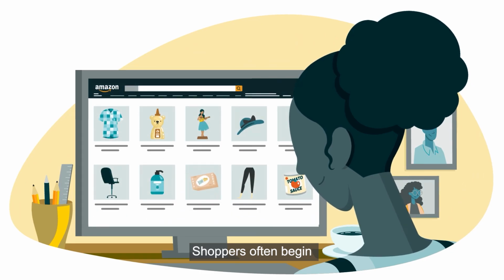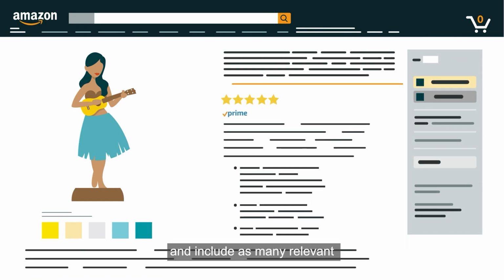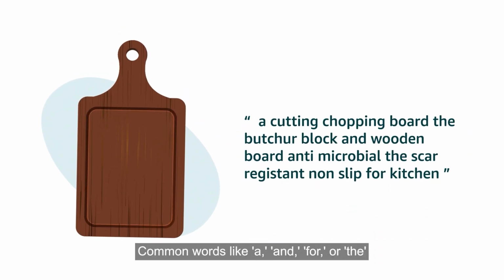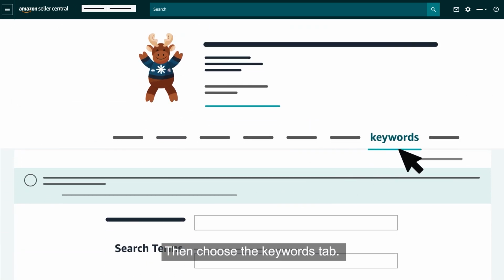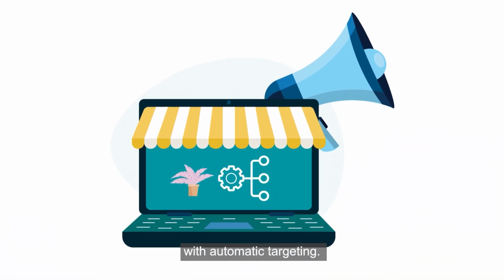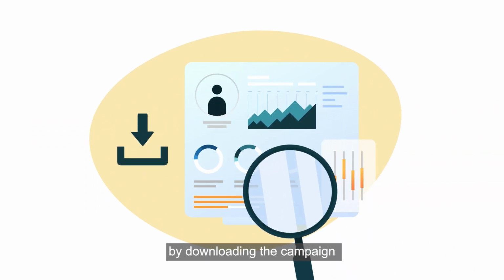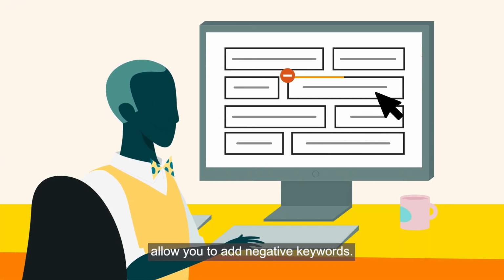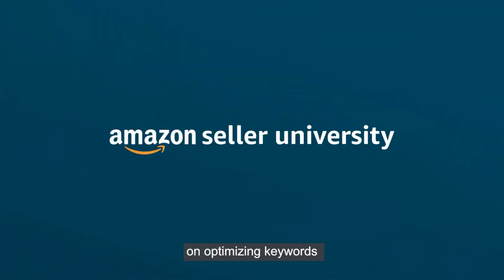How to Get Your Products Seen in Holiday Season!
Drive more business using keywords, an important factor for listings appearing in search results. These strategies can help you optimize your listings and your ad campaigns to increase visibility.

Visit sell.amazon.sa to start selling today.

مرحباً بكم في القناة الرسمية لجامعة البائعين على أمازون. تعلم كيفية بدء وتنمية تجارتك في متجر أمازون من خلال دروس تعليمية خطوة بخطوة، وقصص نجاح البائعين، ونصائح الخبراء حول استخدام أدوات وبرامج سيلر سنترال.

احصل على المعرفة التي تحتاجها لـ:
• إنشاء قوائم منتجات فعالة
• إدارة مخزونك
• تحسين استراتيجية التوزيع
• بناء علامتك التجارية
• الوصول إلى المزيد من العملاء
• زيادة مبيعاتك

تفضل بزيارة sell.amazon.sa لبدء البيع اليوم.